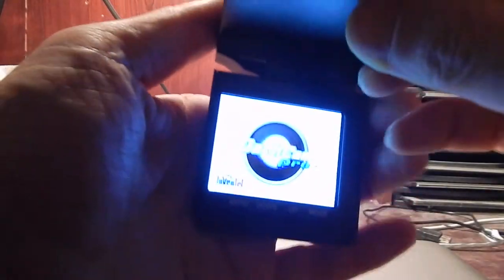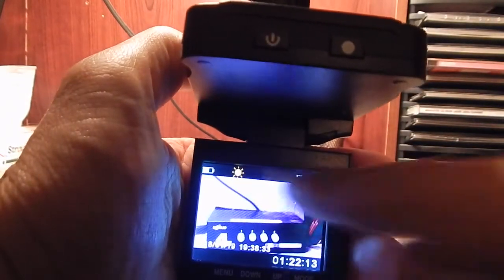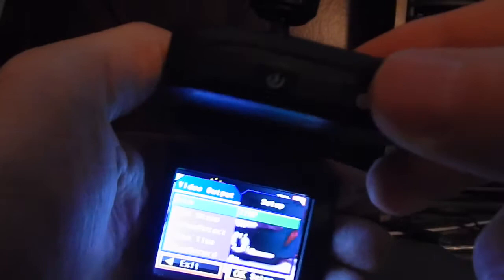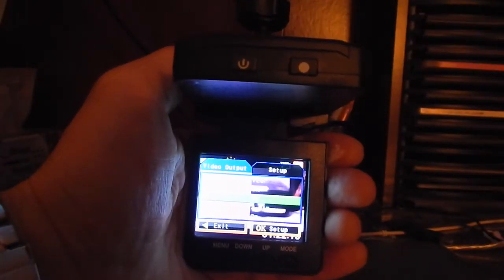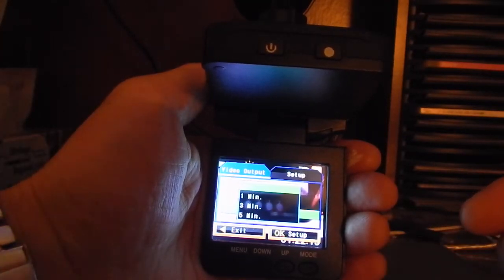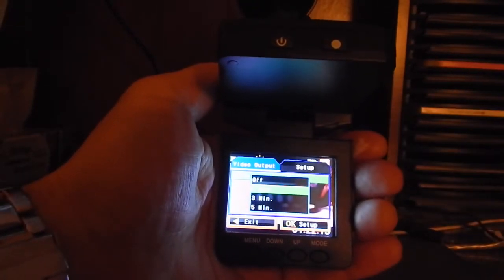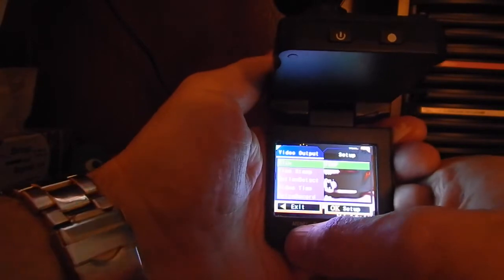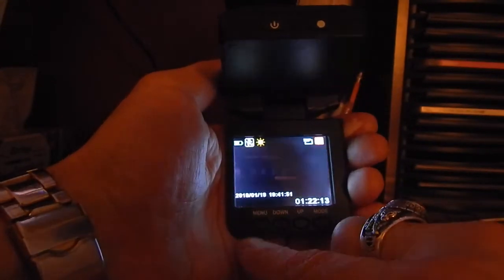How to use Dash Cam Pro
Dash Cam Pro